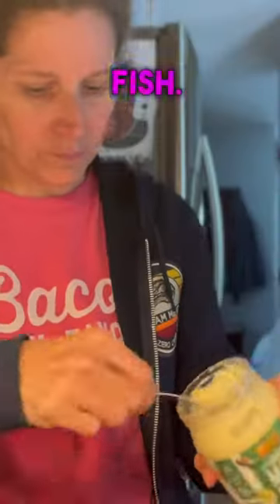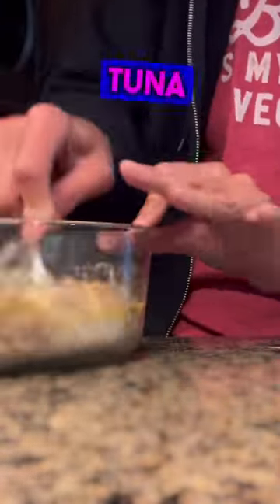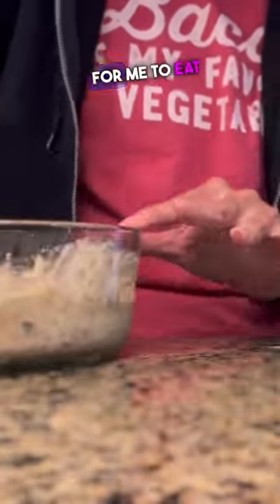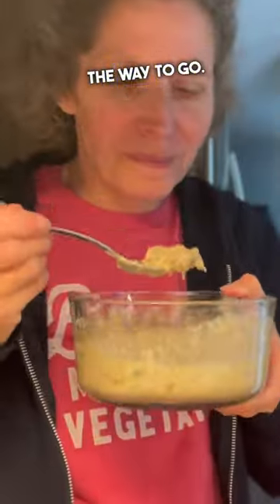Eat Sardines Like Tuna?